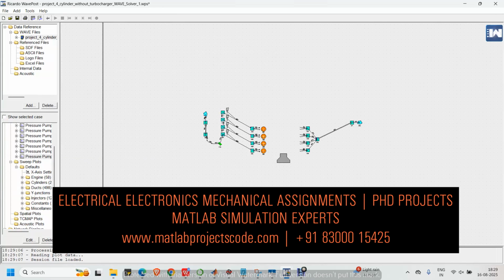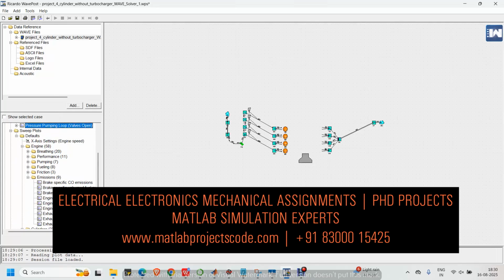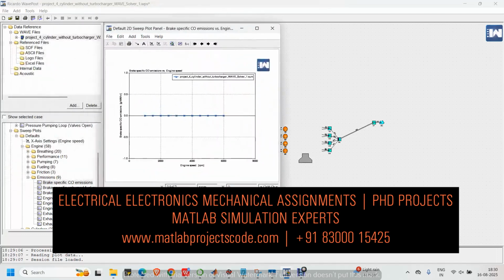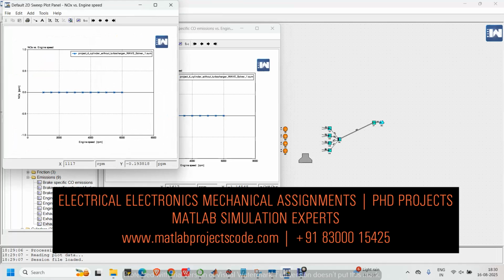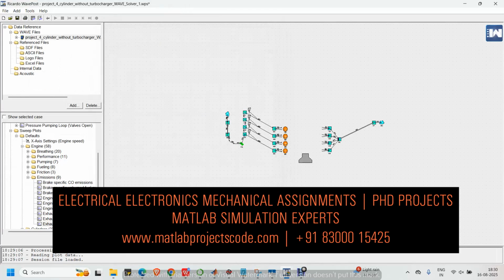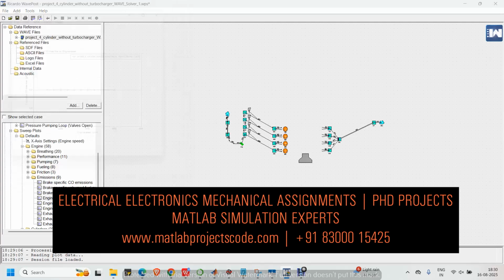⚙️ Ricardo WAVE 4-Cylinder Engine Simulation | Naturally Aspirated Engine Tutorial (No Turbocharger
🎥 Ricardo WAVE Four-Cylinder Engine Without Turbocharger | Engine Simulation Tutorial

⚙️ Why Watch?
Discover how to simulate a naturally aspirated four-cylinder engine (without a turbocharger) using Ricardo WAVE. This tutorial walks you through the basics of 1D CFD engine simulation, setting up the model, analyzing cycle performance, and interpreting outputs.

🎯 Key Topics Covered:
- Ricardo WAVE basics and project setup
- Four-cylinder naturally aspirated engine modeling
- Intake, exhaust, and cylinder configuration
- Analyzing cylinder pressure, torque, and efficiency
- Performance curves under different operating conditions
- Comparison with turbocharged engine modeling

👩‍🏫 Great For:
- Mechanical & automotive engineering students
- Final-year B.Tech / M.Tech / MSc projects
- Researchers in engine performance and simulation
- Engineers learning Ricardo WAVE for design optimization

🧰 Tools Used:
- Ricardo WAVE (WaveBuild, WaveMesher, WAVE solver, WavePost)
- One-dimensional CFD engine simulation workflow

📈 What You’ll See:
- Step-by-step setup of a 4-cylinder engine without turbo
- Simulation outputs: cylinder pressure, torque, efficiency
- Intake/exhaust flow dynamics in Ricardo WAVE
- Practical insights for performance analysis